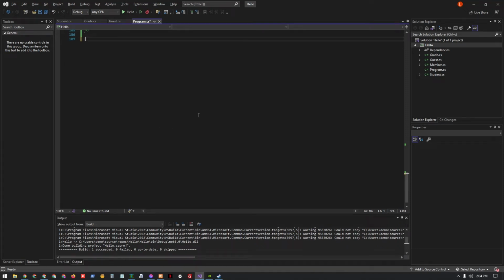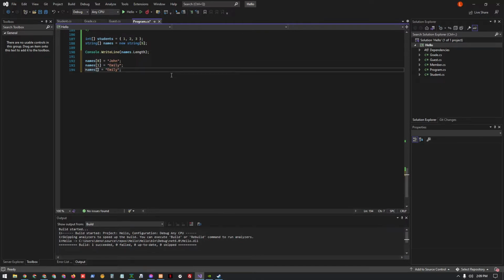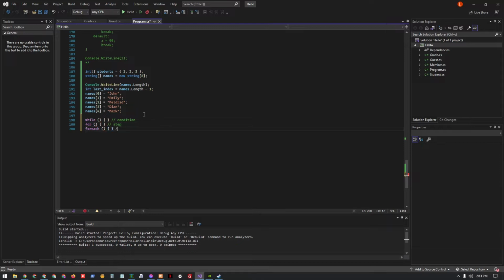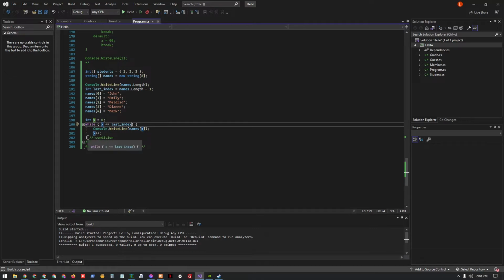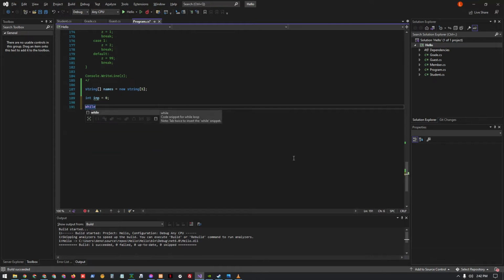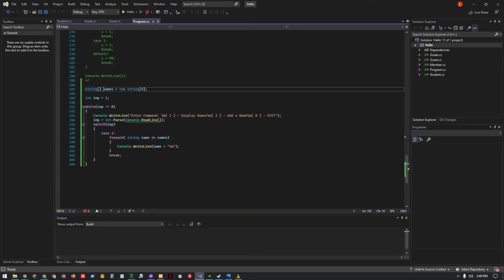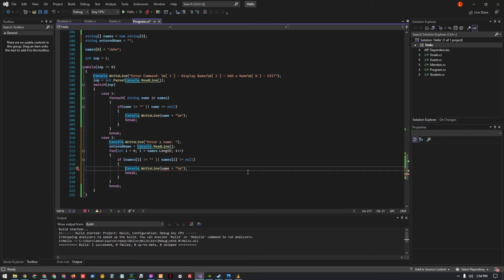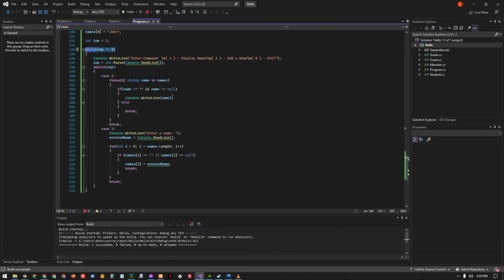Arrays and Loops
In this video, I discussed about arrays and loops (while, for, foreach)